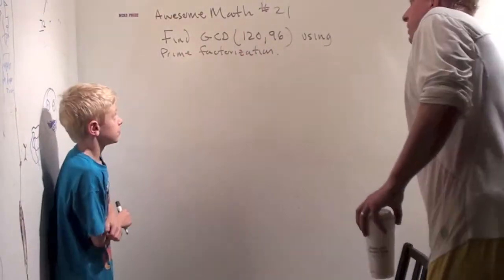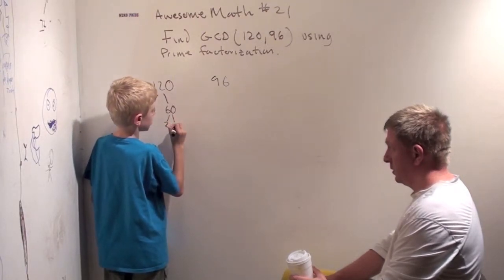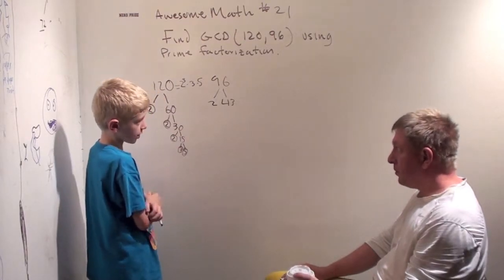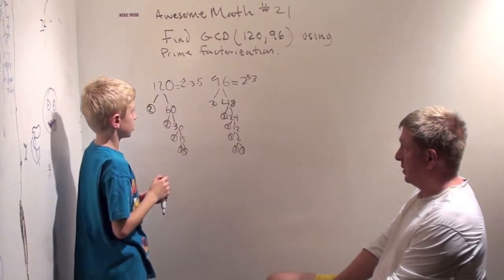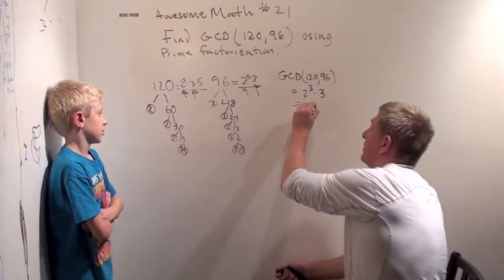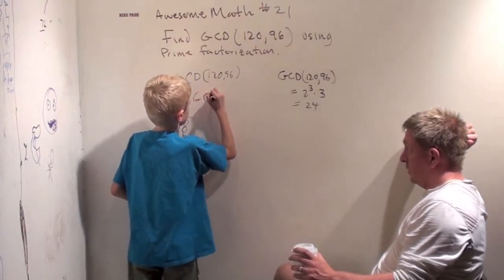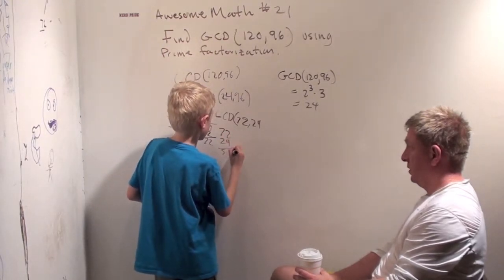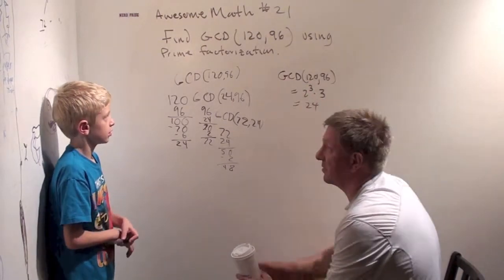AwesomeMath22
Looking at finding   greatest common divisors through factoring.